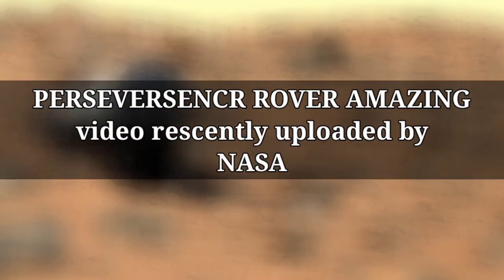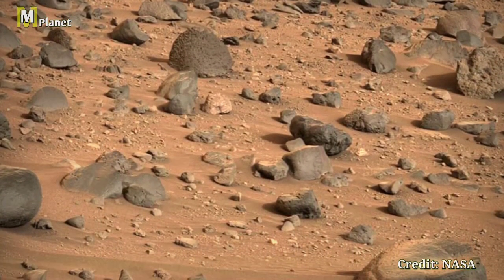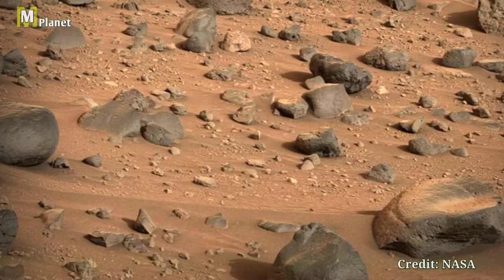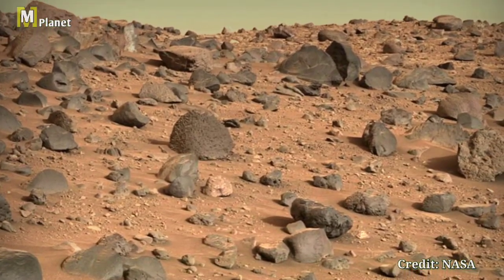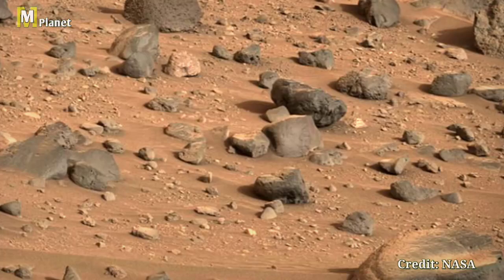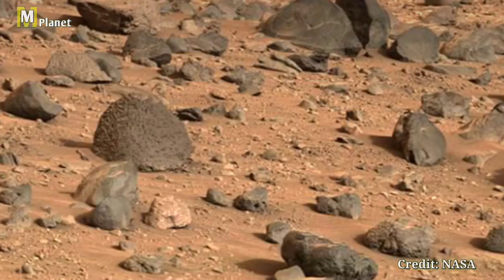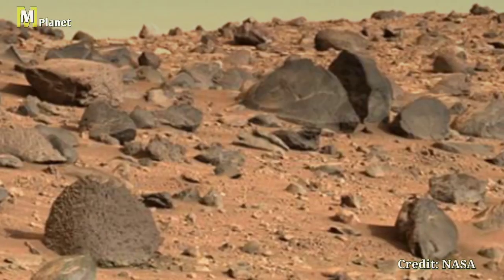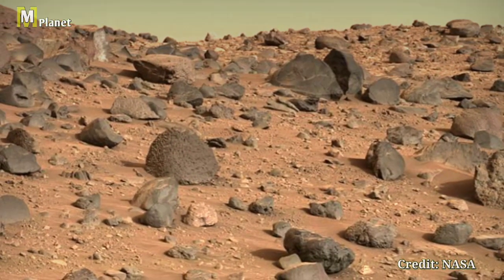NASA's Curiosity rover recently shared these stunning images | Mars 4K pictures